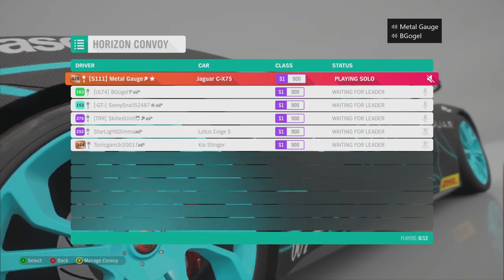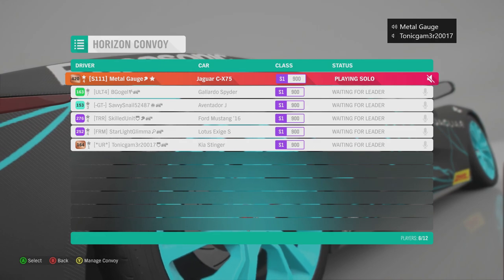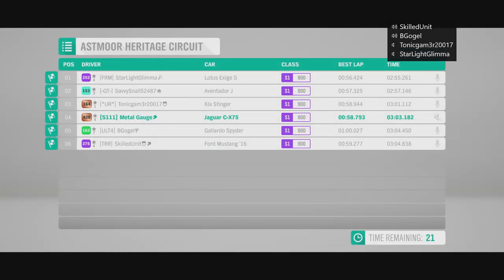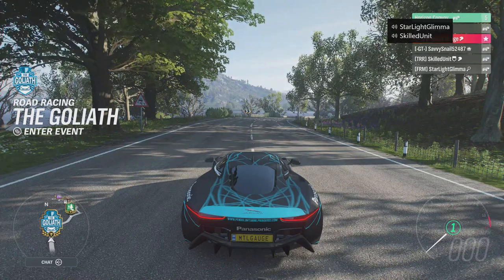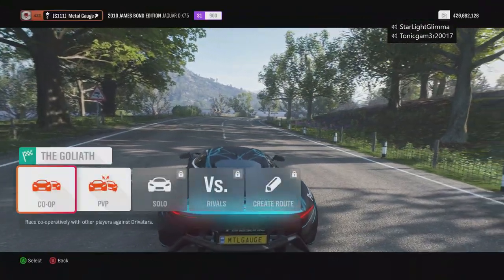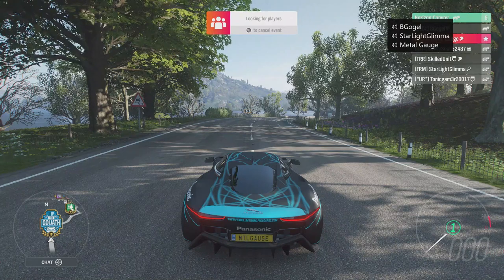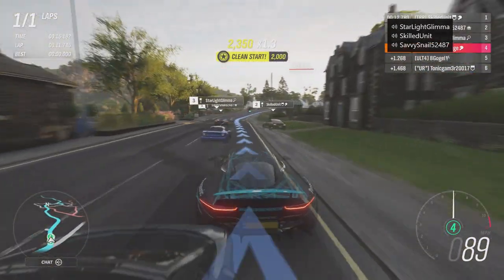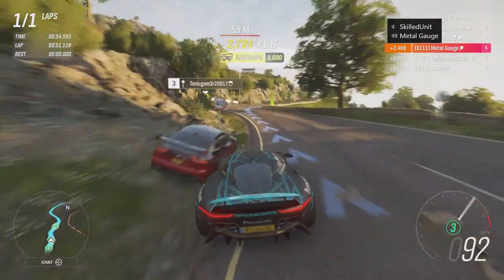Best Car Of The 2010's Challenge | Forza Horizon 4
Here we have the best car challenge for the 10's. This could be a bigger challenge, let me down in the comments if that's something you would like to see.